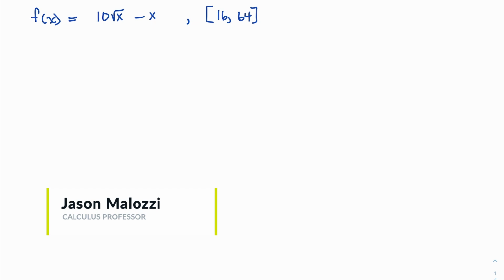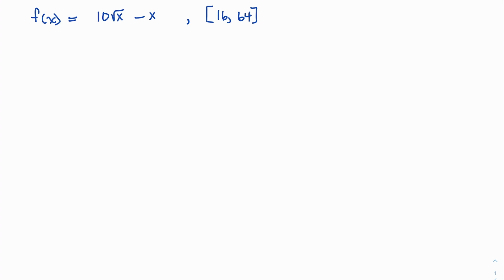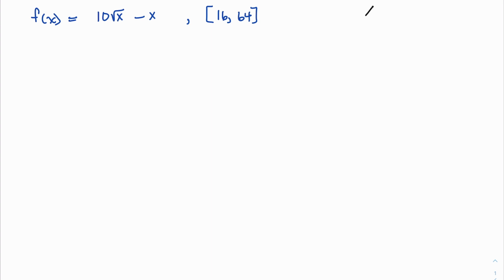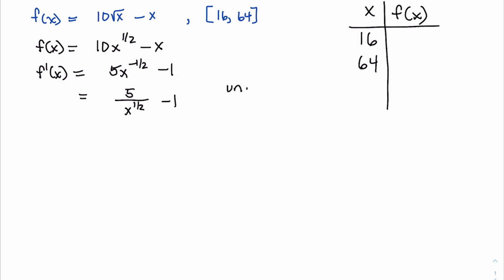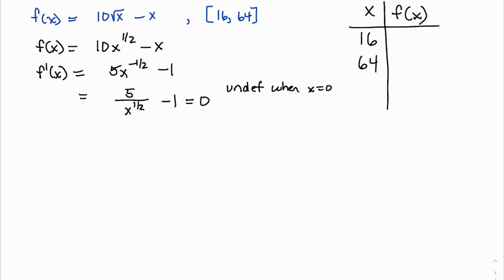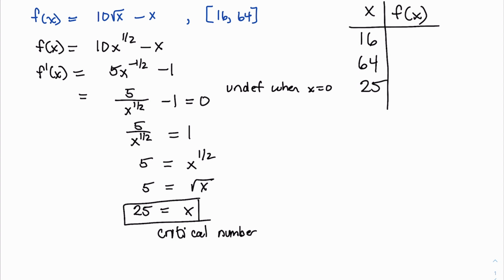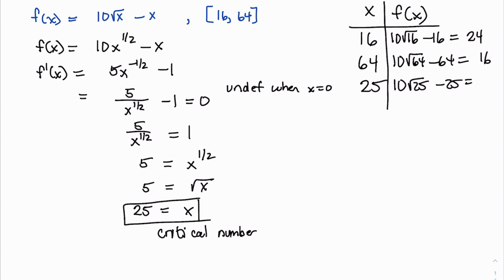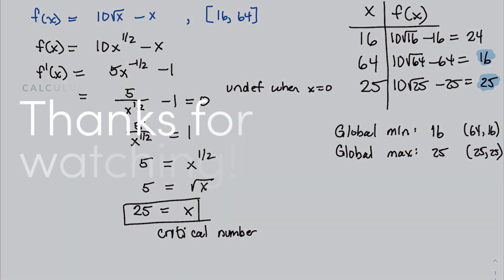Finding Global Extrema on a Closed Interval | Sophia Learning Tutorials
In this video, learn how to Find Global Extrema on a Closed Interval through one of Sophia learnings many free tutorials. Check out more at our channel here - or try one of our courses for free and learn more about Sophia learning with no credit card required!